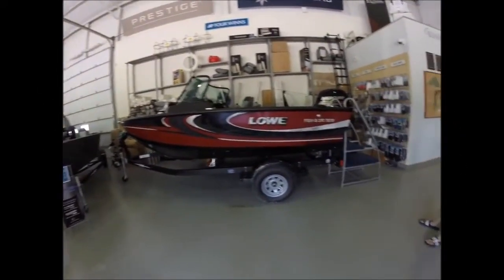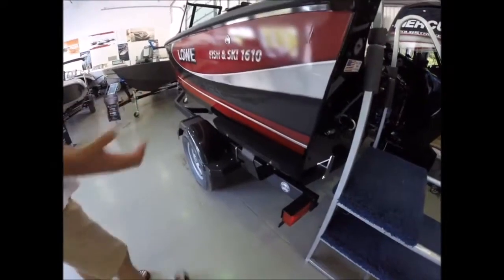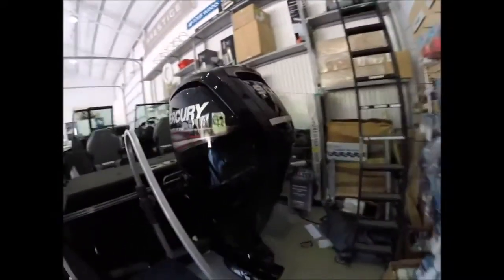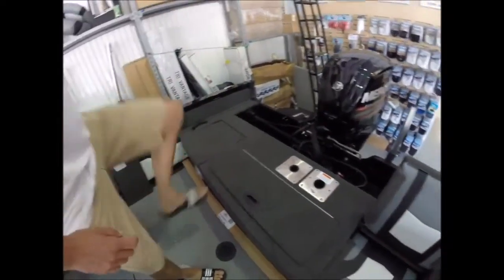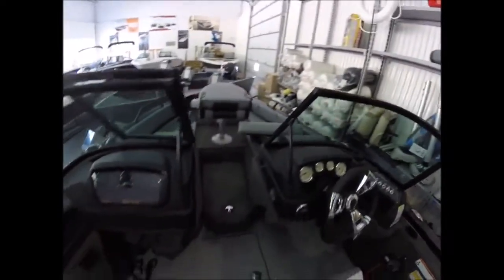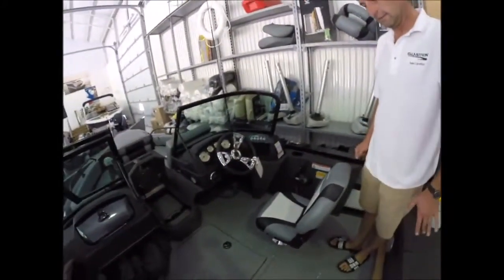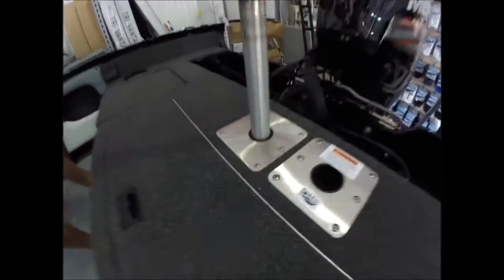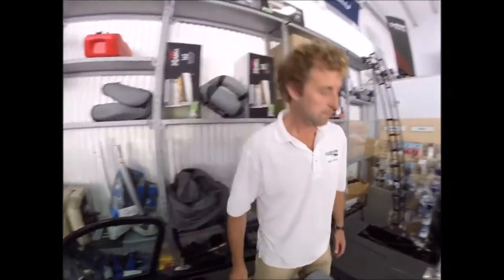Lowe 1610 Fish & Ski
Welcome to our walk-through tour of the Lowe 1610 Fish and Ski Boat 2016! In this video, we'll take you on a closer look at this versatile and functional boat, perfect for anglers and water sports enthusiasts alike.

The Lowe 1610 Fish and Ski Boat is designed to be the ultimate multi-purpose boat, with features that make it perfect for fishing, skiing, tubing, or simply cruising around the water. This boat features a spacious interior, comfortable seating, and a powerful Mercury outboard engine, ensuring you can tackle any activity with ease.

During this walk-through tour, we'll showcase the boat's impressive features, including the bow deck and fishing seat, the rear deck with jump seats, and the ski tow pylon. We'll also explore the boat's functionality, showing you just how well it handles on the water and how much fun it is to ride.

So, join us as we take a closer look at the Lowe 1610 Fish and Ski Boat 2016, and see why this boat is the perfect choice for those who want to do it all on the water.

The Boat Warehouse is the World's Largest Four Wins, Lowe and Glastron dealer in the WORLD, located on Bath Road in beautiful Kingston, Ontario, Canada.
With hundreds of the most popular boats in stock, there is no need to buy from a brochure...come see it in person!